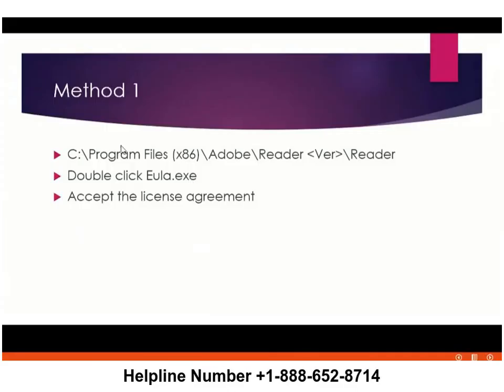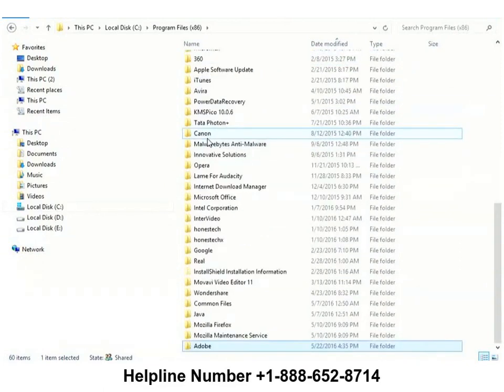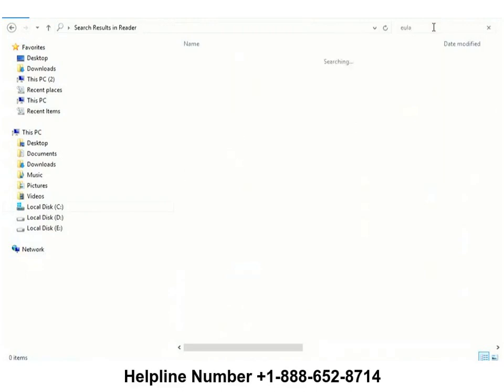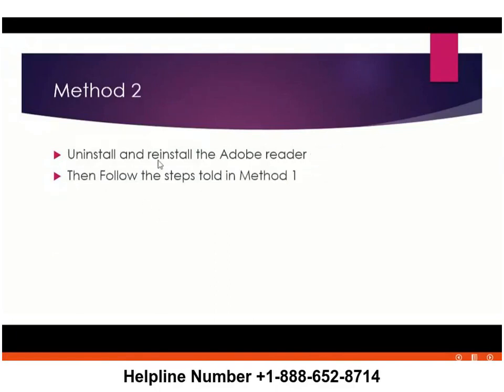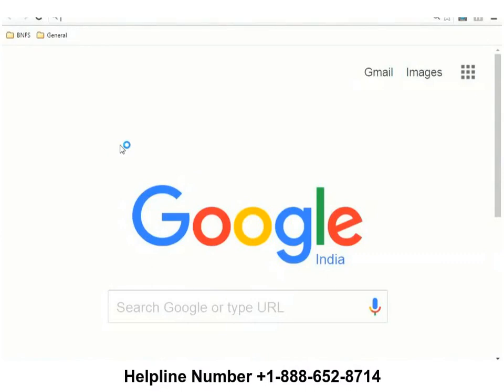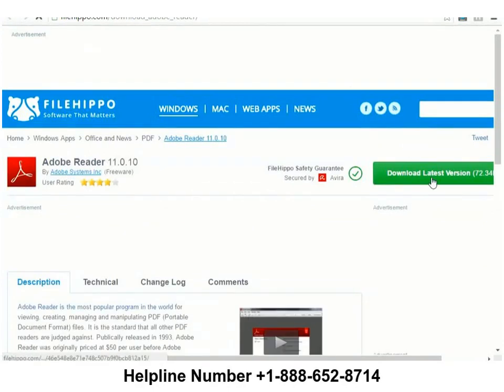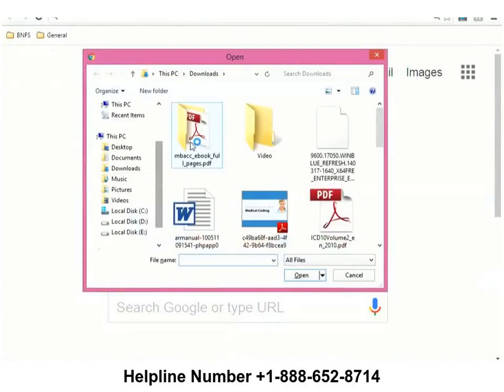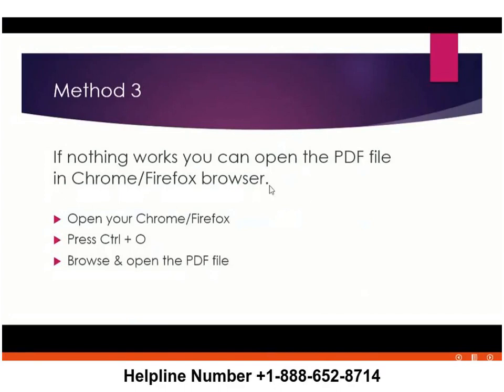How To Fix Adobe Reader Crashed | Closed Automatically After Few Minutes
Facing the issue of Adobe reader closing after few moment of opening it this video will show the solution of Adobe Reader crashing issue.